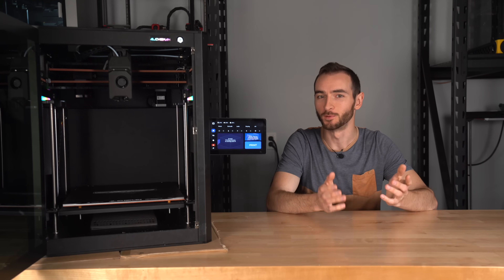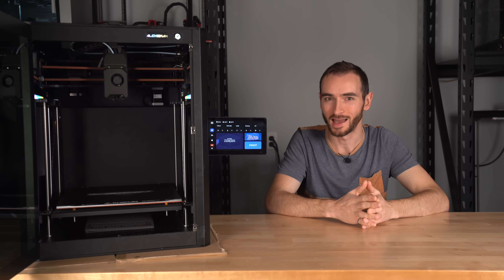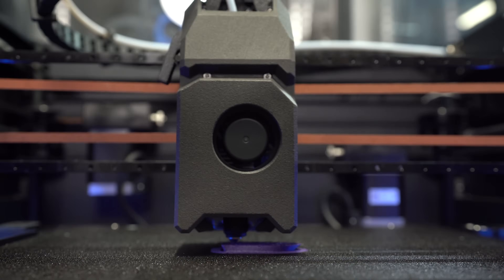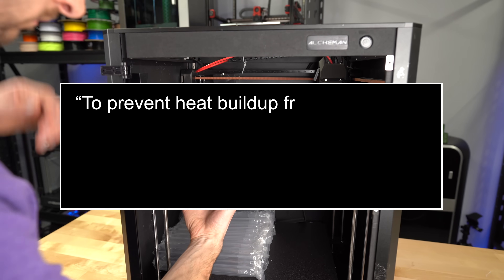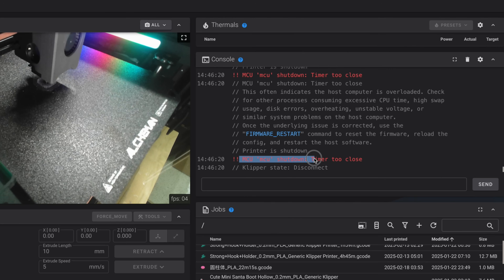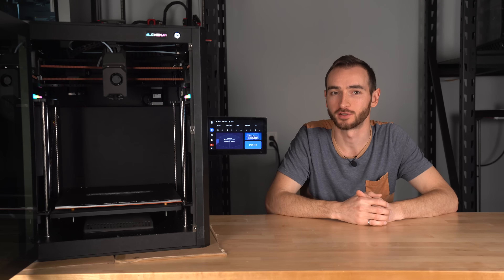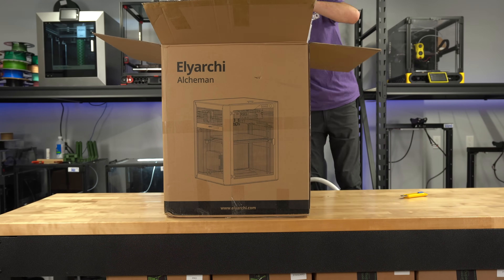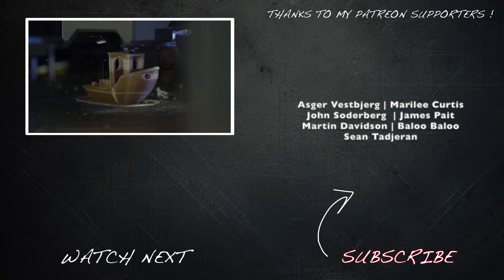Is the $699 PEEK Printer Too Good To Be True? Elyarchi Alcheman Update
Is PEEK printing finally possible on a consumer grade machine? The company behind this printer is trying to make it happen. but they've got some hurdles ahead of them. There's a reason PEEK capable printers normally cost north of $10,000. In this video I provide some updates on the Elyarchi Alcheman, discussing changes the brand has proposed based on feedback from my initial review.